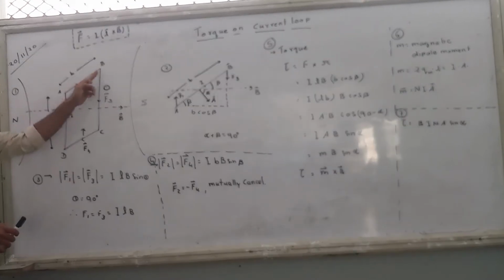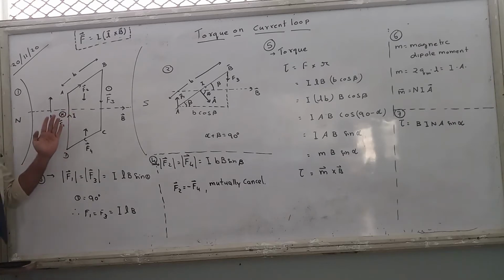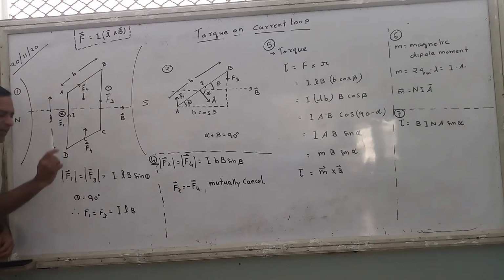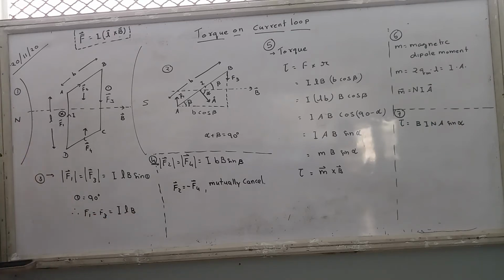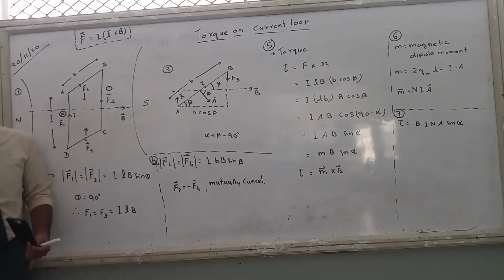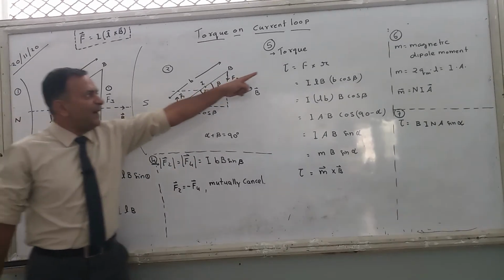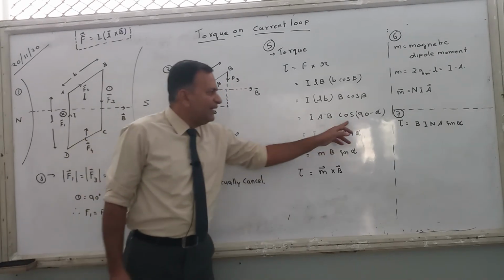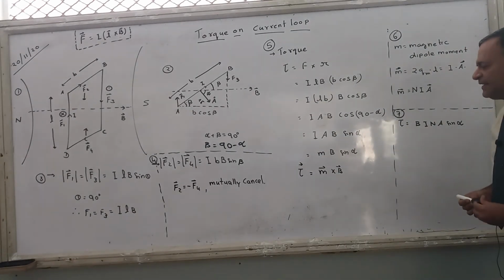Torque on current loop